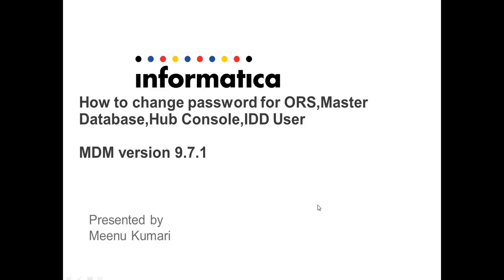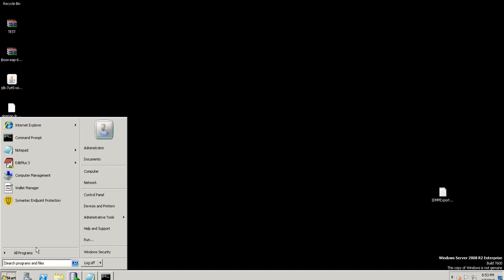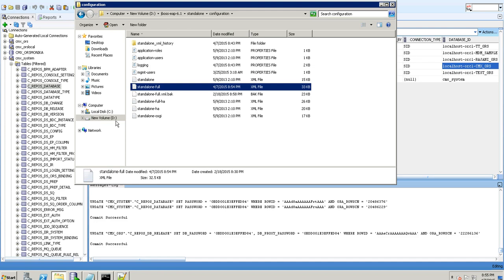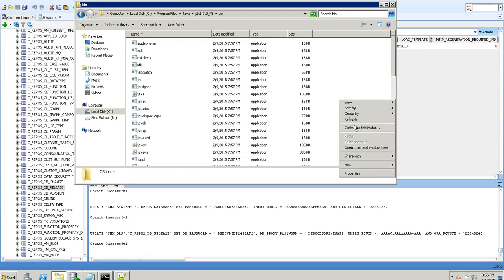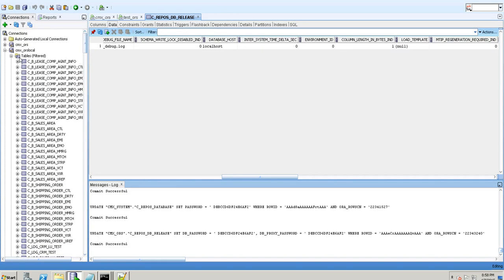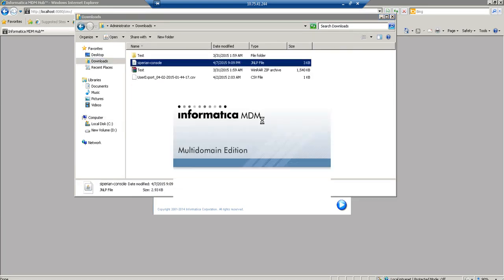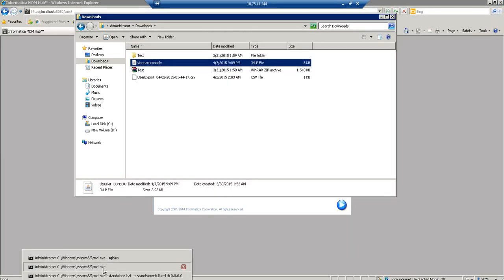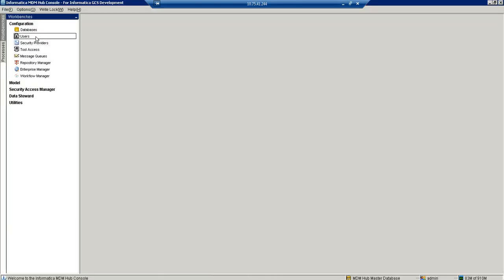HOW TO: Change the password of Master database, ORS, IDD Users and Hub console.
This video explains:
-Password change of Master Database
-Password change of ORS
-Hub console and IDD